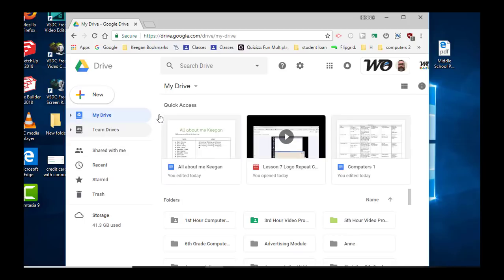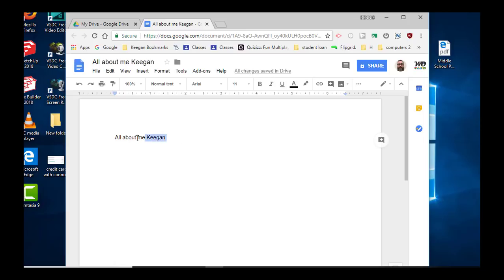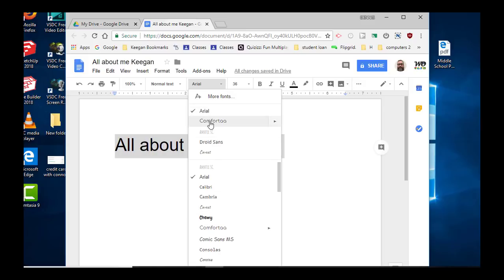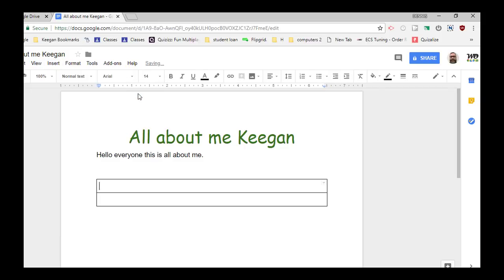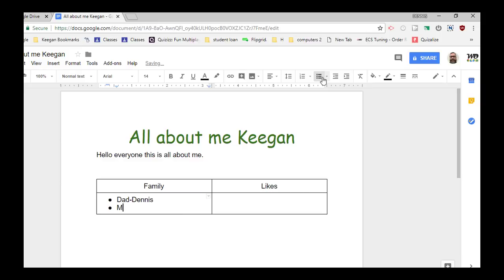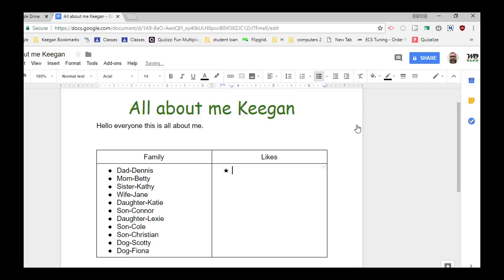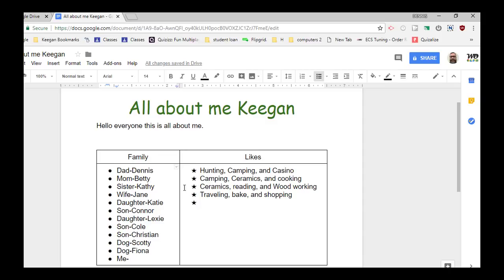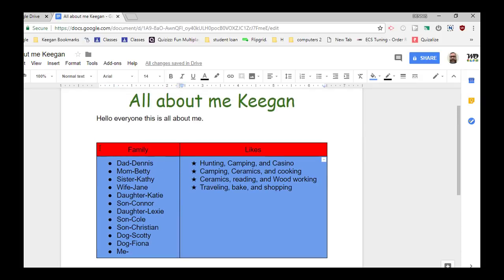All about me tables